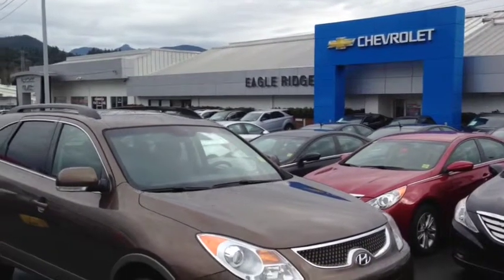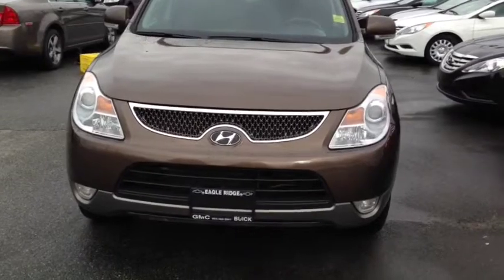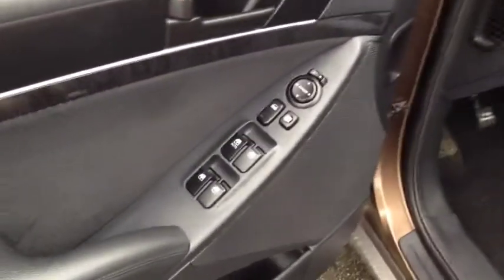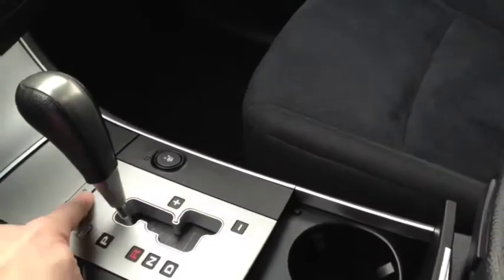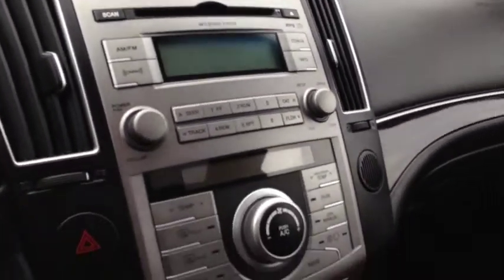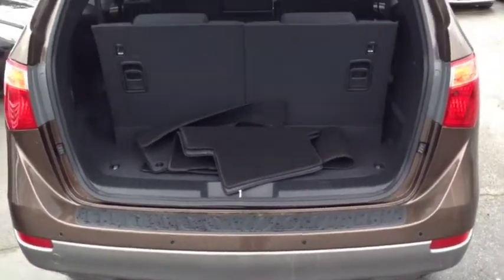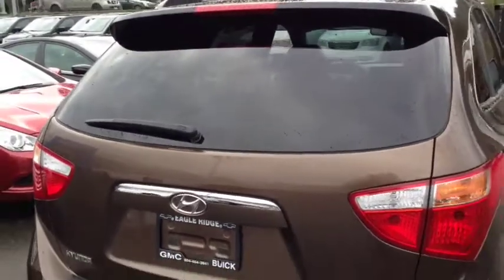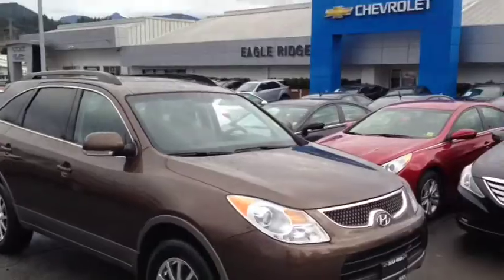2010 Hyundai Veracruz GL for sale at Eagle Ridge GM in Coquitlam, BC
Eagle Ridge Certified Pre-Owned 4 door, 7 passenger SUV with FWD, a 3.8L V6 engine, automatic transmission, cruise control, dual zone automatic climate controls, heated front seats, a sunroof, alloy rims, folding second and third rows, USB and auxiliary inputs, power windows, locks and mirrors, cloth interior and lots more. Call today!

Over 700 new and used vehicles on the lot right now!

Come for a test drive at 2595 Barnet Highway in Coquitlam,BC!

Video by Chris Kaufman